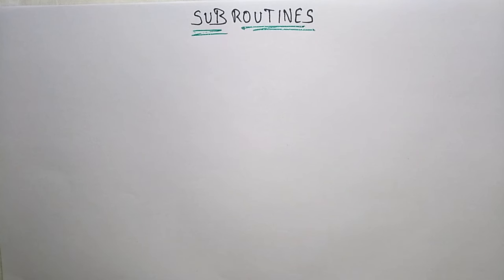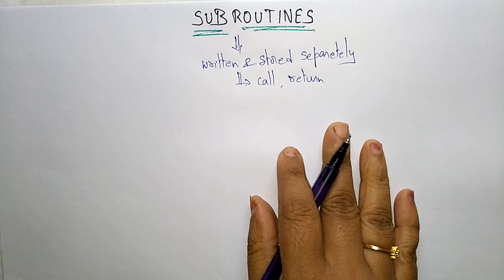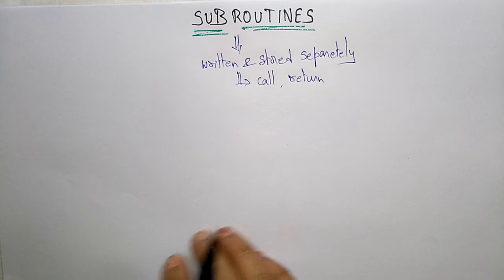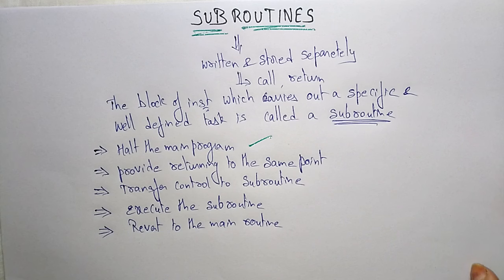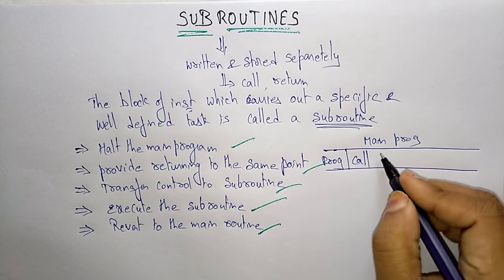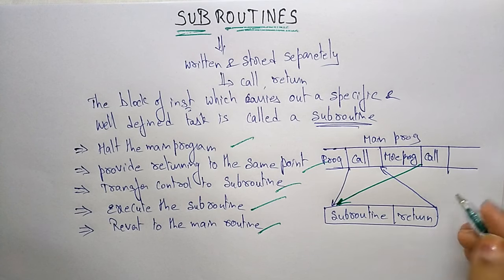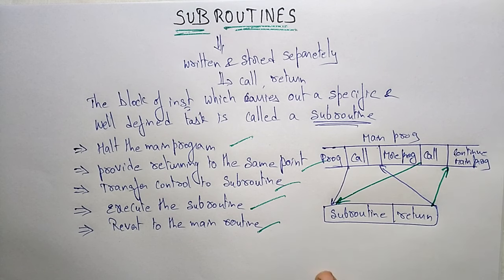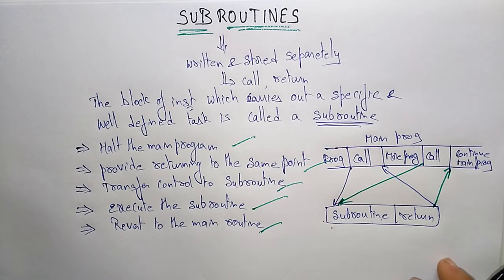subroutine in Computer organization | COA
subroutine in Computer organization and architecture
Subroutine